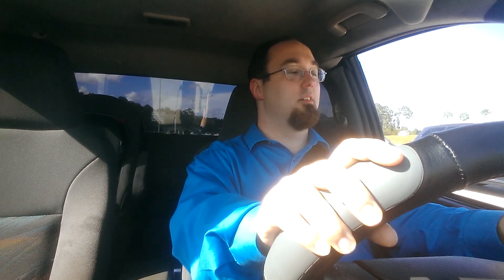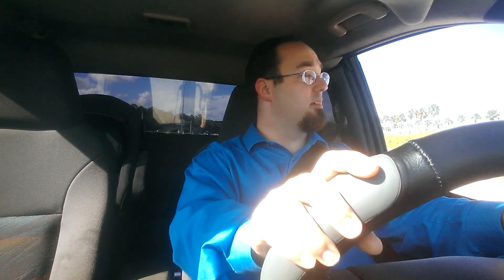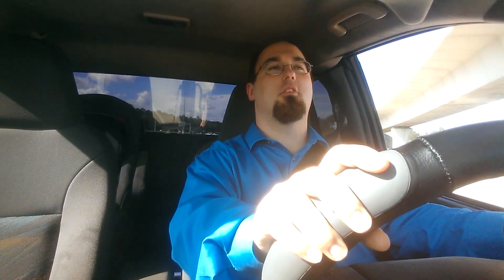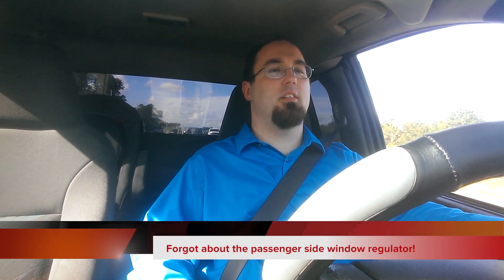154,000 Mile Chevrolet Colorado Long Term Review / Parting Thoughts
After nearly 10 years and 154k miles, let's see how the Colorado has done...